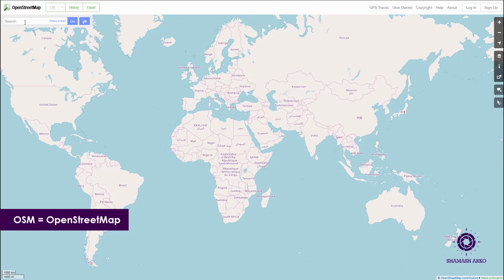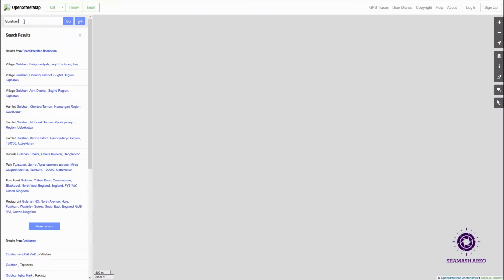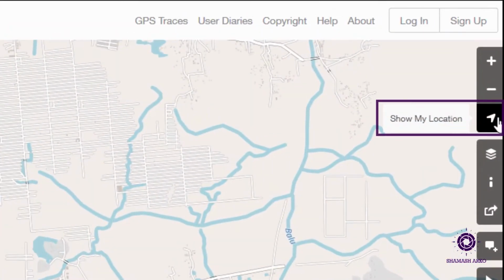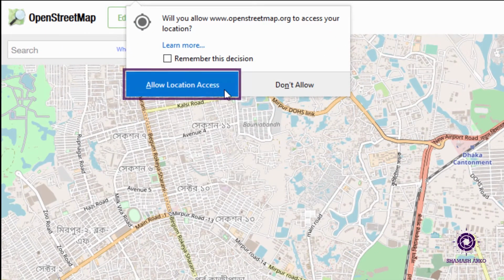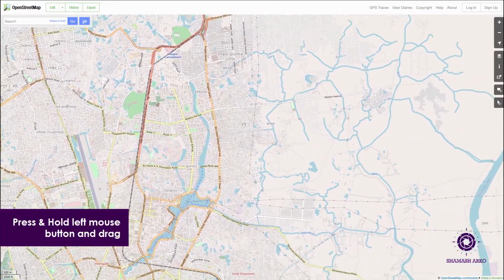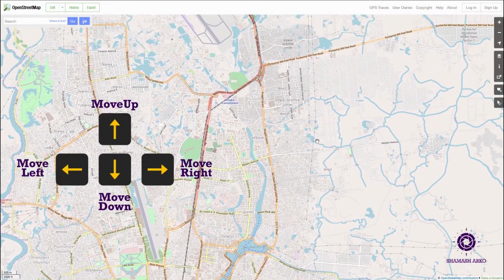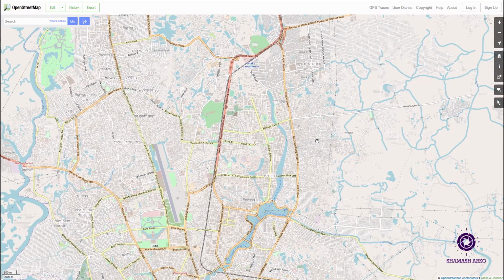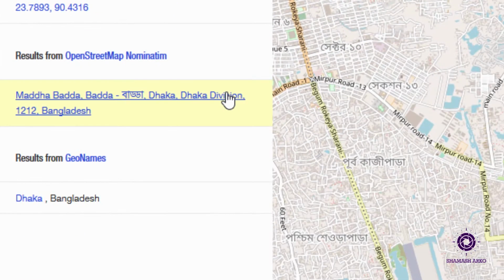How to navigate the OpenStreetMap - OpenStreetMap Tutorials - Ep. 3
OpenStreetMap One Minute Tutorials - Episode 3 - Navigating the Map

Welcome to OpenStreetMap One Minute Tutorials (OSM OMT). This video covers how to navigate your way around OpenStreetMap.